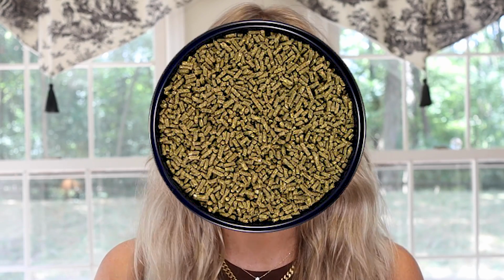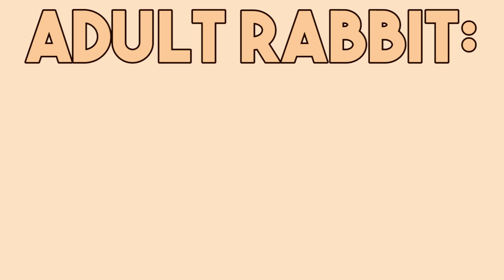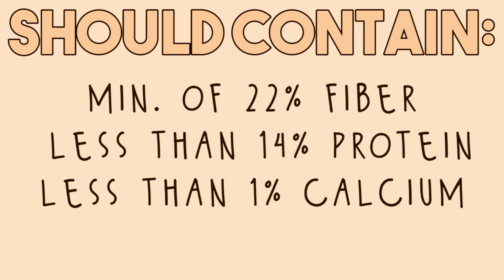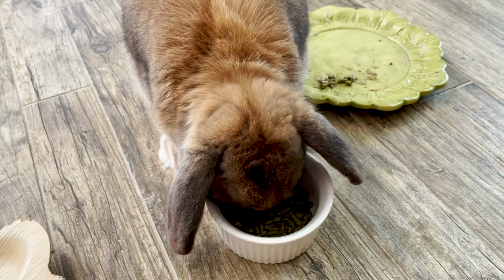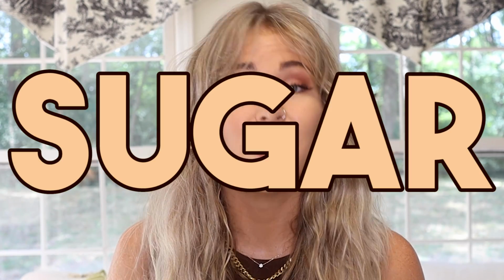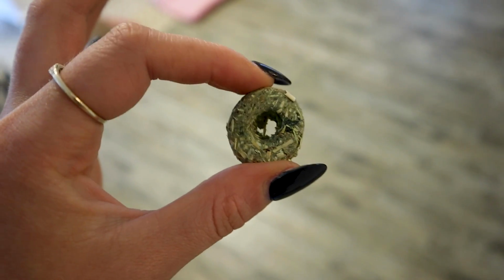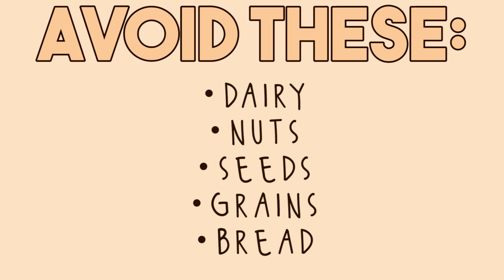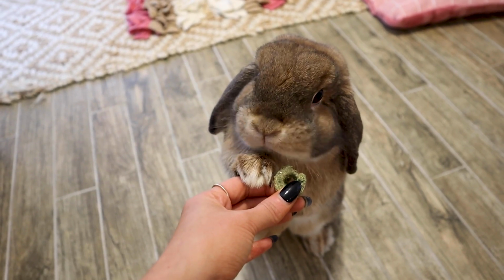Treats You Can Feed Your Rabbit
Hello Buns! Welcome to Cinnabun Sundays, a weekly video series where we talk about all things bunny. Today is the FINAL video in the Bunny Diet Series, and we are talking TREATS (and pellets)!

Pellets:
Oxbow Garden Pellets (what I feed)
Sherwood Adult Pellets
Young Rabbit Pellets

Our Fav Treats:
Meadow Loops
Oxbow Treats

𝒮𝒾𝓃𝒸𝑒𝓇𝑒𝓁𝓎, 𝒞𝒾𝓃𝓃𝒶𝒷𝓊𝓃

0:00 Intro
1:05 Pellets
3:30 Fruits
4:23 Treats
5:24 My Rule of Thumb
6:06 Bye!